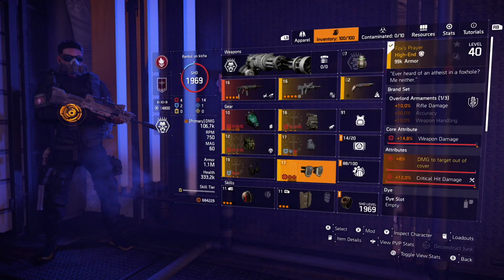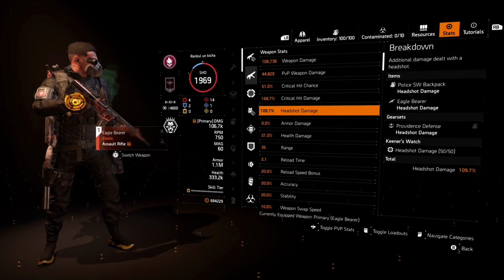The Division 2 HARDEST HITTING EXOTIC EAGLE BEARER BULD 2.0 | BEST AR PVP DAMAGE BUILD | 200% CRIT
The Division 2 HARDEST HITTING EXOTIC EAGLE BEARER BULD 2.0 | BEST AR PVP DAMAGE BUILD | 200% CRIT DAMAGE - 120 % HEADSHOT DAMAGE 45% CRIT CHANCE | SURVIVOR BUILD

Intro 00:00

Conflict 00:32
Build Guide 03:32
Damage test 06:50

Conflict and PVP 09:02